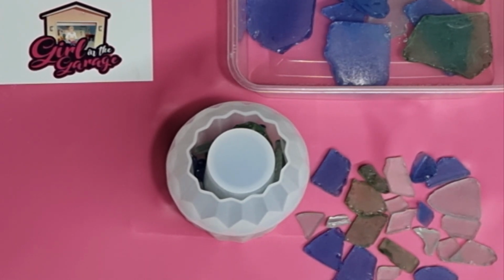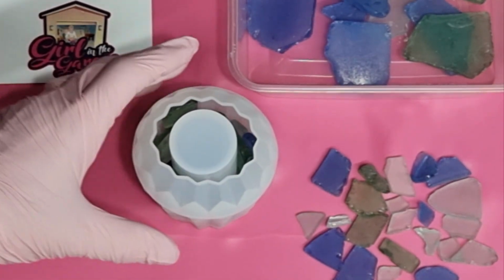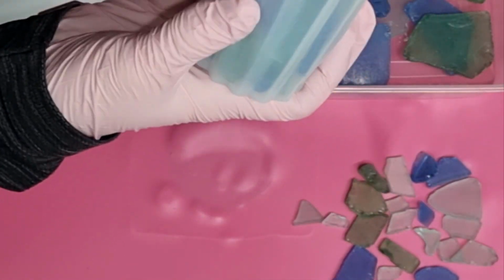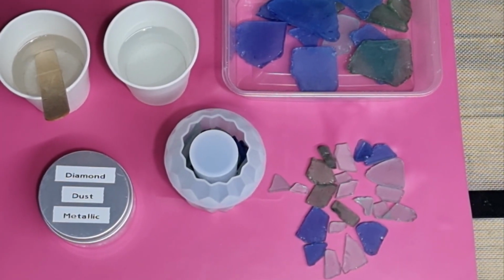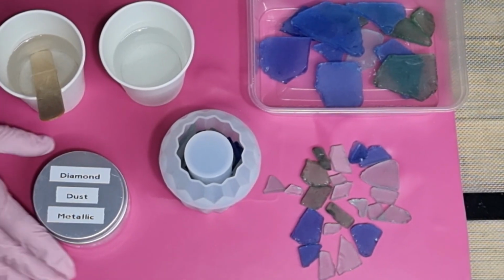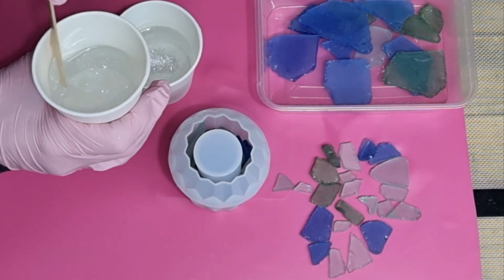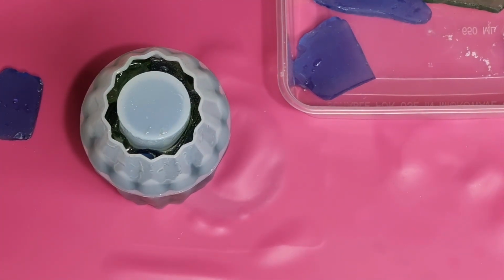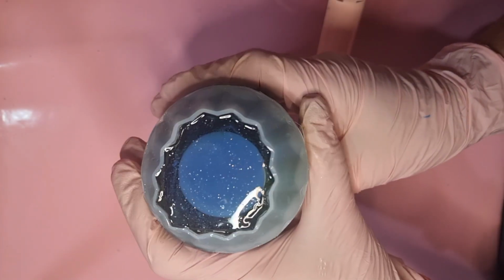My Seaglass Resin Vase! Was it a major FAIL??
A variety of fun and easy Tutorials creating resin art. Great for beginners wanting to learn how to do resin craft.

To purchase any of my resin creations shown in my videos or shorts, visit my